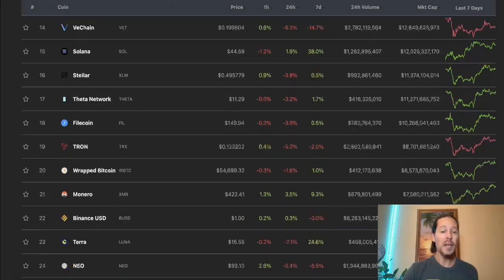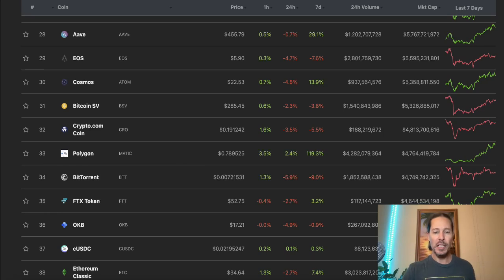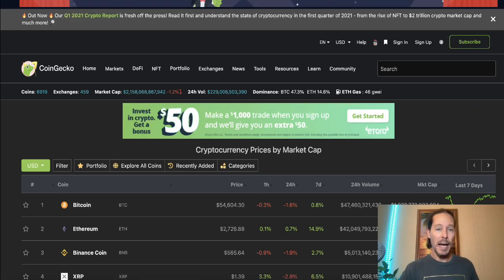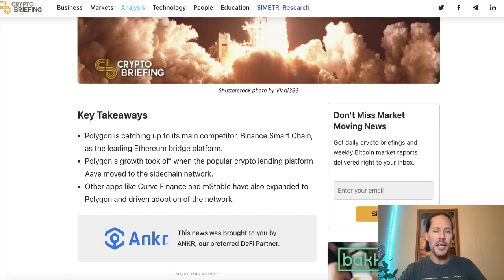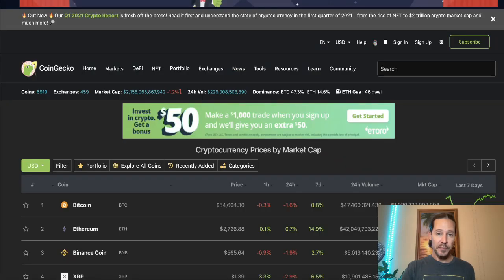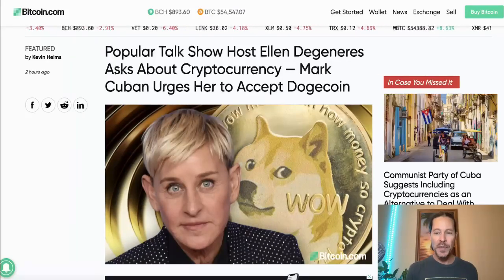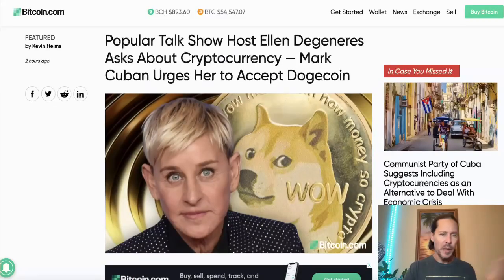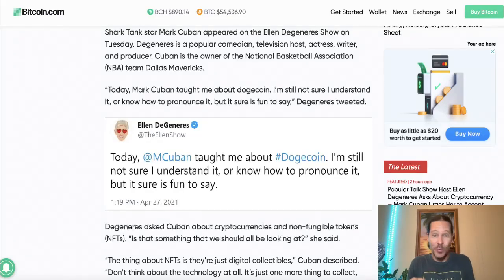Crypto Bull Run About To Go OFF! Dollar Is Trash - Alt Coins Will Explode! Polygon Rocking - Doge?